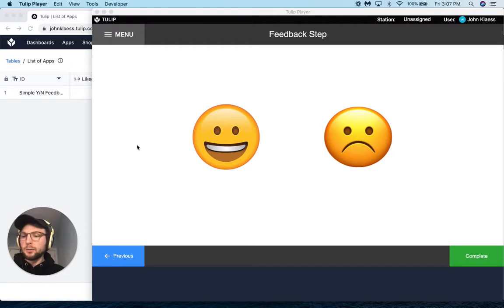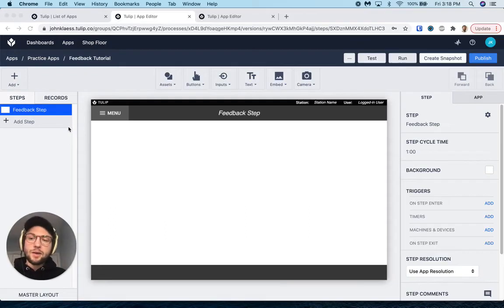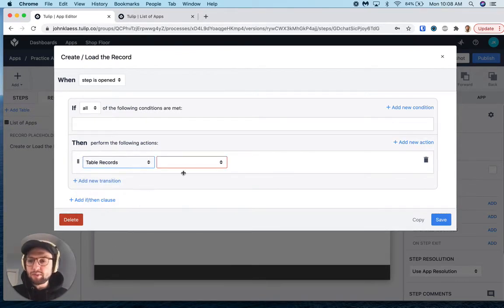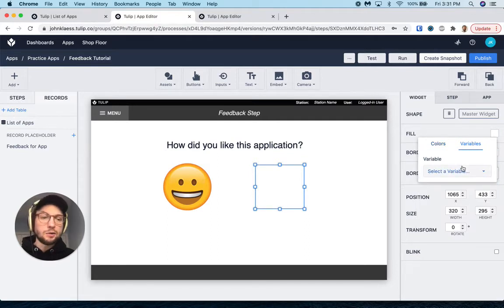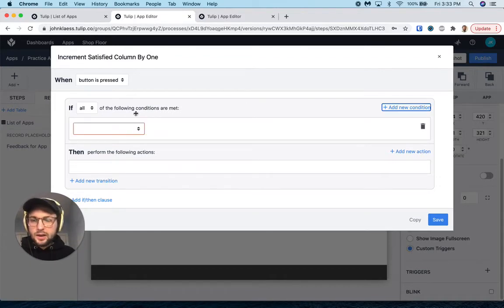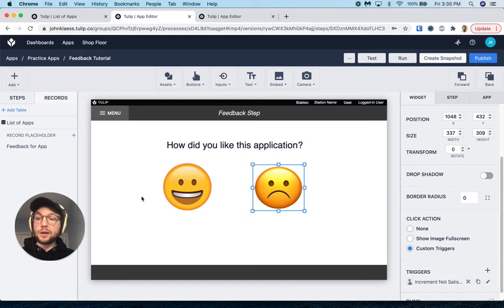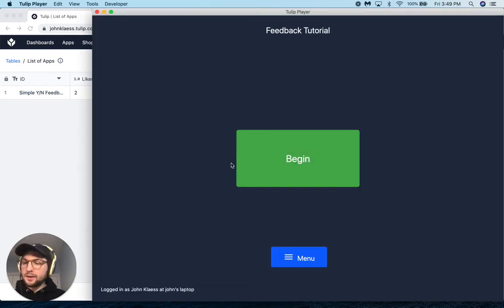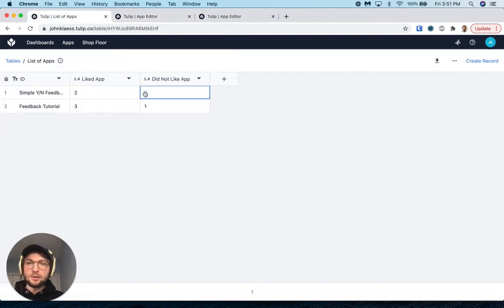Simple Feedback Step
Collecting end user feedback is an important part of optimizing app design. This video will show you how to design a simple step for collecting feedback from operators. The feedback here is binary: either the end-user liked the app or they didn't. Still, it's a useful measure. You can elect to make this process event simpler by using form steps or buttons as your mechanism for collecting feedback—I like adding a little interest to the app design.

0:00 - What we're building
1:12 - How the app works
2:45 - Build the feedback table
3:35 - Connect the table to the app
5:41 - Add logic to the "good"/"bad" elements
14:00 - Test the app and recap

If you're new to Tulip and you'd like to learn more, check out university.tulip.co

If you have a question about anything you see, ask it in the comments or at community.tulip.co